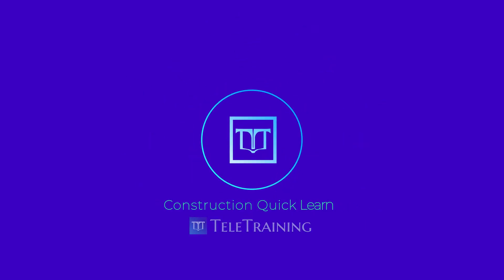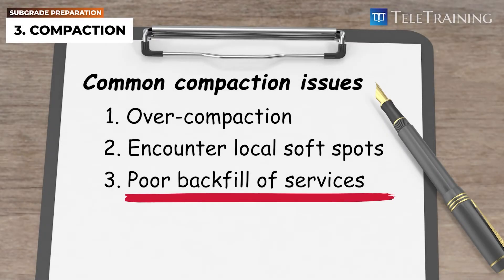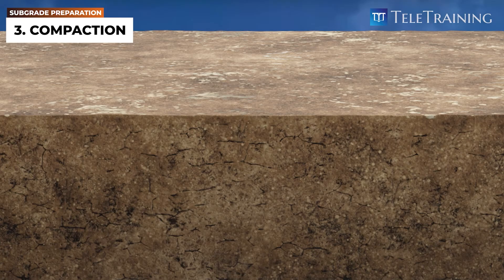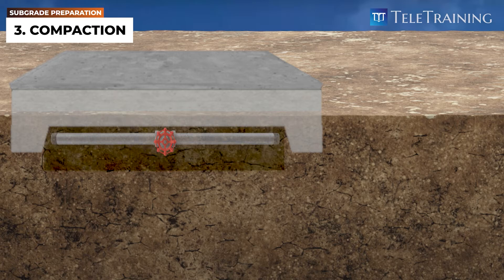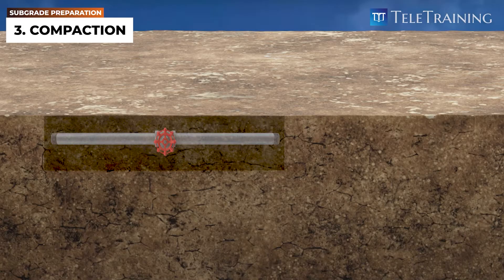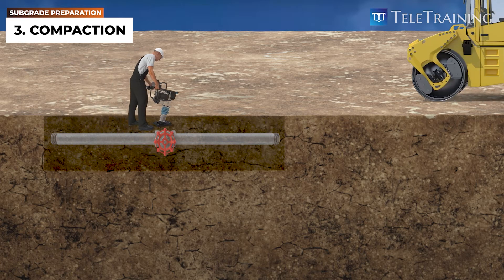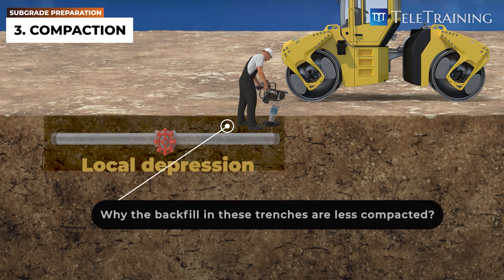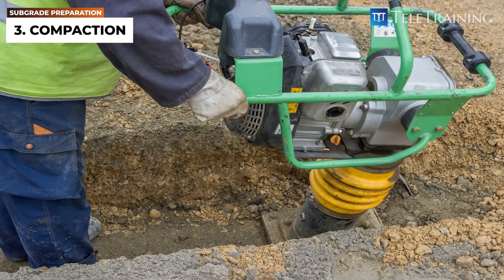Why are trenches less compacted generally?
TeleTraining's earthworks course covers trenches compaction issues and rectifications.